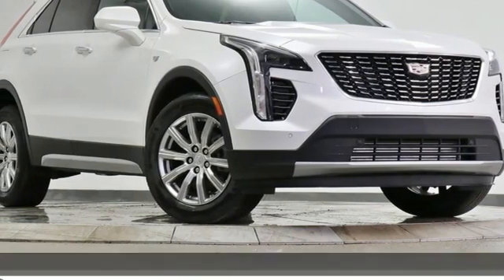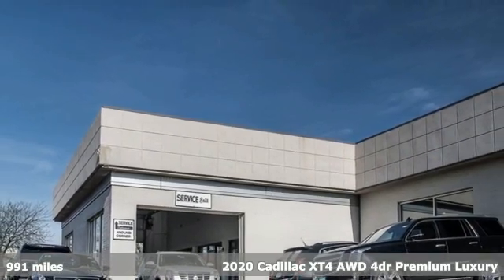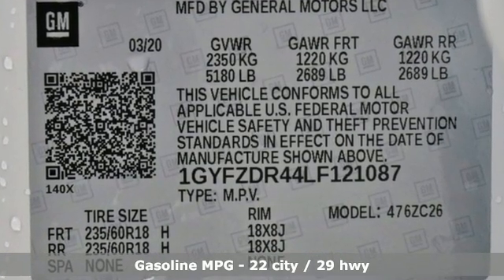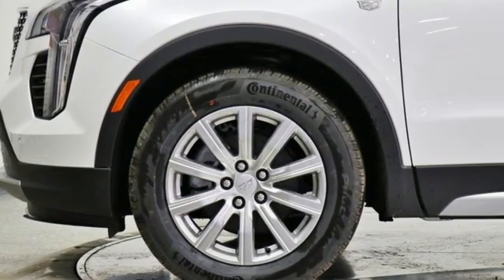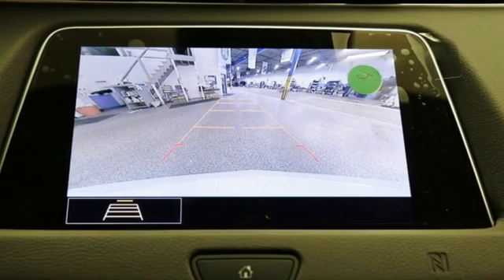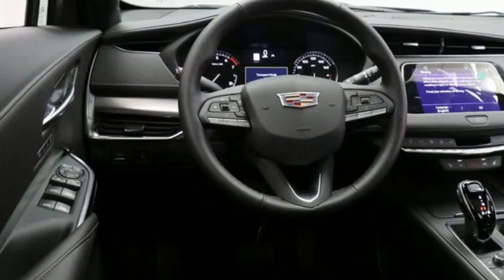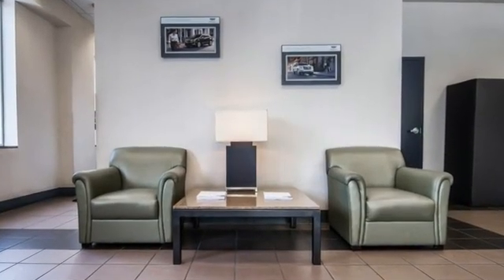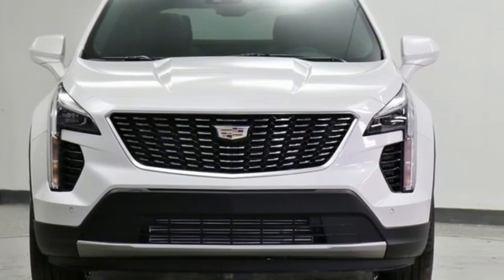2020 Cadillac XT4 Barrington, IL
Year: 2020
Make: Cadillac
Model: XT4
Trim: Premium Luxury
Engine: 2.0L I4 Turbocharged
Transmission: 9-Speed Automatic
Color: White
Interior: Jet Black
Stock #: C9590
VIN: 1GYFZDR44LF121087
**COURTESY TRANSPORTATION DEMONSTRATOR** brbrXT4 Premium Luxury, 4D Sport Utility, 2.0L I4 Turbocharged, 9-Speed Automatic, AWD, Crystal White Tricoat, Jet Black w/Leather Seating Surfaces, 2-Way Driver Seat Power Lumbar Control, 2-Way Passenger Seat Power Lumbar Control, 4.2" Diagonal Color Display Driver Info Center, 4-Wheel Disc Brakes, 6-Way Power Passenger Seat Adjuster, 7-Speaker Audio System w/Auxiliary Amplifier, 8-Way Power Driver Seat Adjuster, ABS brakes, Auto-Dimming Inside Rear-View Mirror, Automatic Emergency Braking, Body-Color Heated Power-Adjustable Outside Mirrors, Bose Centerpoint Surround Sound 13-Speaker System, Cold Weather Package, Cruise Control w/Set & Resume Speed, Driver Awareness Package, Dual front impact airbags, Dual front side impact airbags, Dual Panel Glass Sunroof w/Power Tilt/Sliding, Exterior Parking Camera Rear, Following Distance Indicator, Front & Rear Park Assist, Front dual zone A/C, Garage door transmitter, HD Rear Vision Camera, Heated Automatic Steering Wheel, Heated door mirrors, Heated Driver & Front Passenger Seats, Heated Rear Outboard Seating Positions, IntelliBeam Automatic High Beam Control, Lane Keep Assist w/Lane Departure Warning, Manual Rake & Telescopic Steering Column, Memory seat, Navigation System, Passenger door bin, Power door mirrors, Power driver seat, Power Liftgate, Preferred Equipment Group 1SE, Radio: Cadillac User Experience AM/FM Stereo, Radio: Cadillac User Experience w/Embedded Nav, Rain sensing wipers, Remote keyless entry, Roof rack: rails only, SD Card Reader, Security system, SiriusXM w/360L, Split folding rear seat, Spoiler, Traction control, Wheels: 18" 10-Spoke Pearl Nickel Finish Alloy. 2020 Cadillac XT4 Crystal White Tricoat Premium Luxury AWD 9-Speed Automatic 2.0L I4 TurbochargedbrbrRecent Arrival! 22/29 City/Highway MPGbrbrbrOur goal is to provide you with all the information needed to help guide you through the process of finding the perfect vehicle that best meets your specific needs and budget. For years, our experienced and friendly sales staff have given customers valuable advice regarding vehicle selection, financing, and leasing options. You'll also feel confident in knowing that our vast selection of new Cadillac models and variety of clean carfax, 1 owner, low mileage pre-owned vehicles are priced using market-based pricing so that you'll always get the best value with us. All new vehicle pricing include all rebates and incentives from GM for a retail sale. Some clients may not qualify for some GM rebates which will effect the online sale price. Loyalty or Conquest for example. New car pricing does not include special APR pricing from GM. Lease pricing does not include retail incentives and will vary from a retail purchase. Please ask dealer for details on final pricing and vehicle stock. We are not responsible for any pricing errors or prior vehicle sales. Please contact dealer for details.

Address:
206 N Cook St